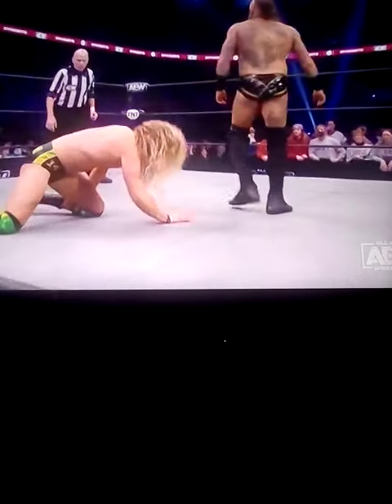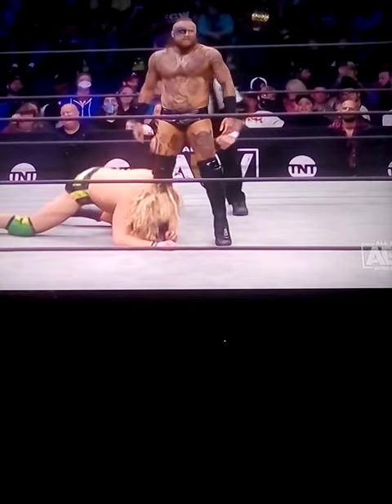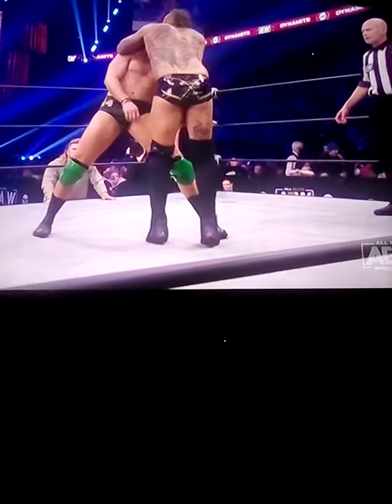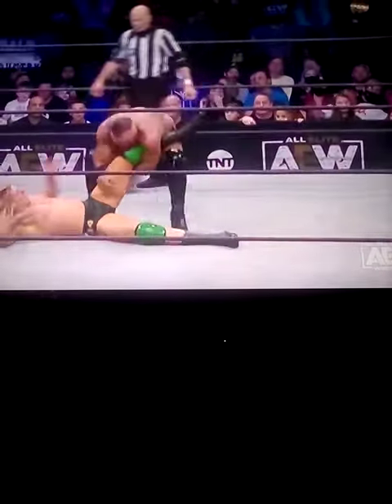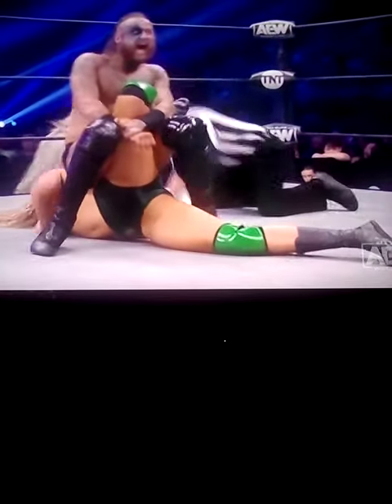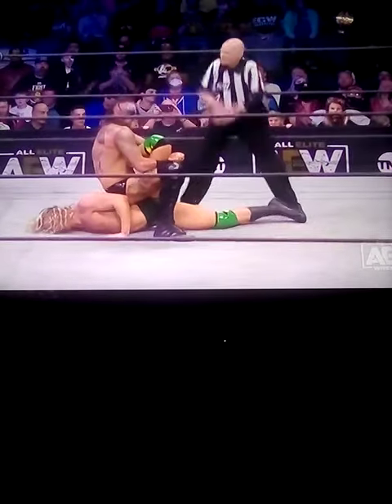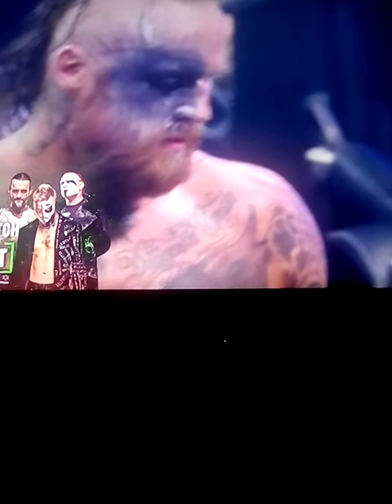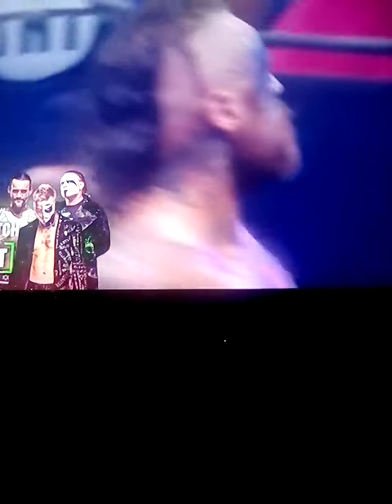AEW HOLIDAY BASH finish to black Vs garrison